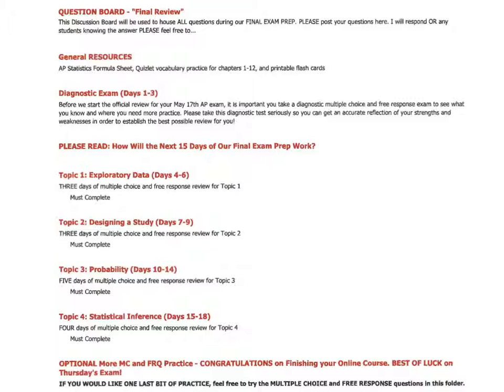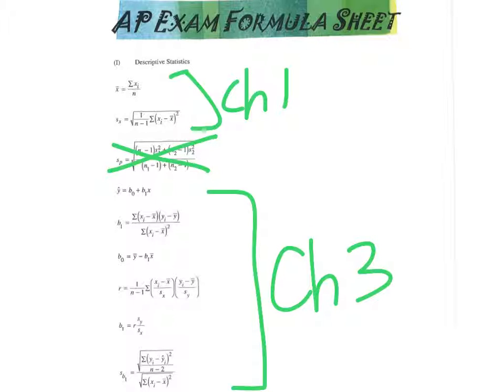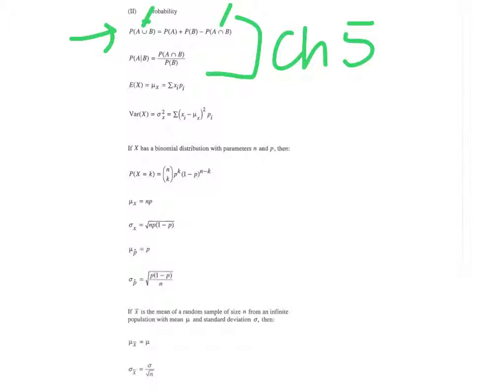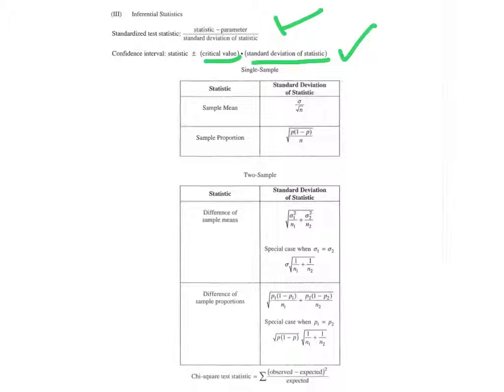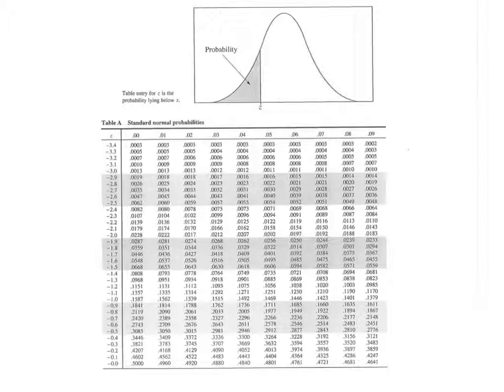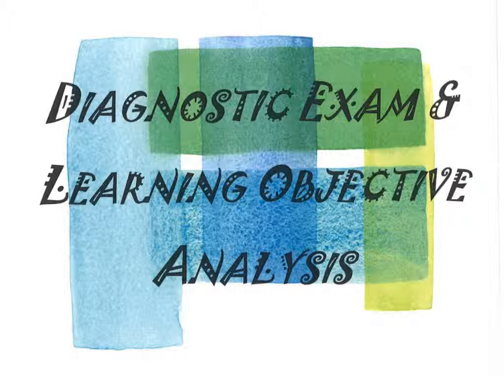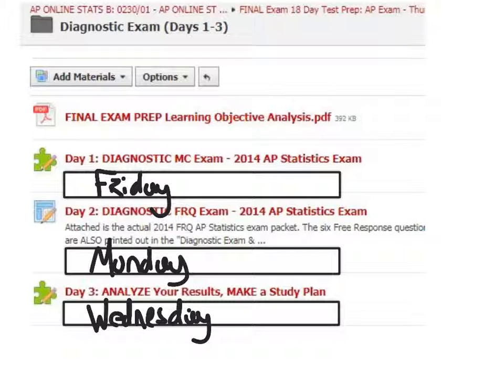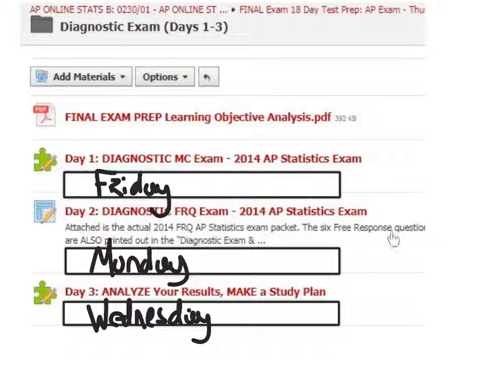FINAL Review DAY 1 and 2